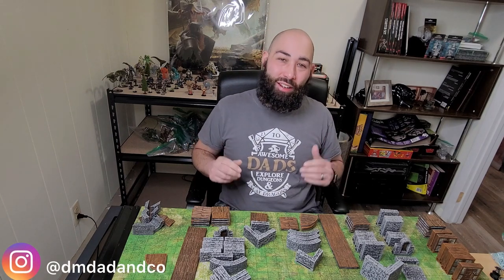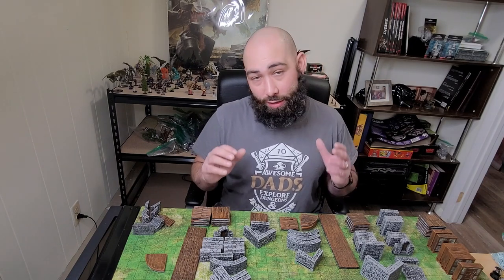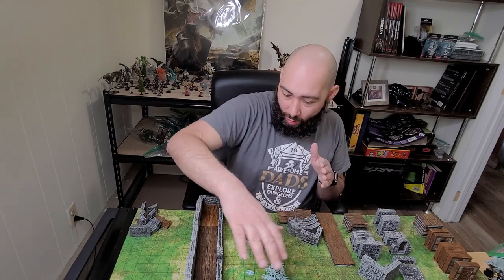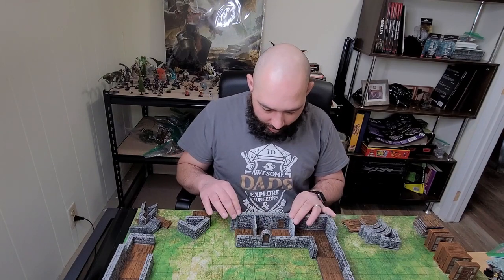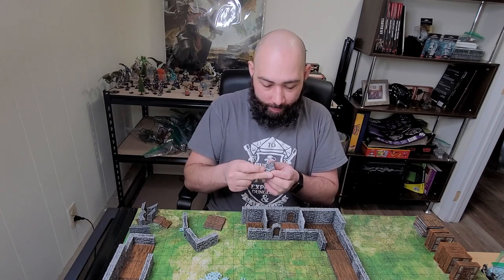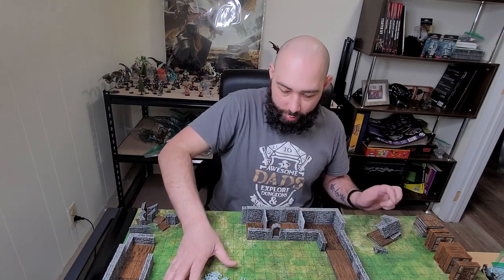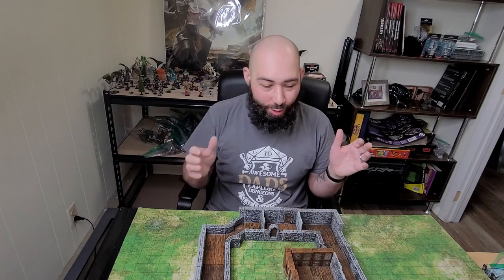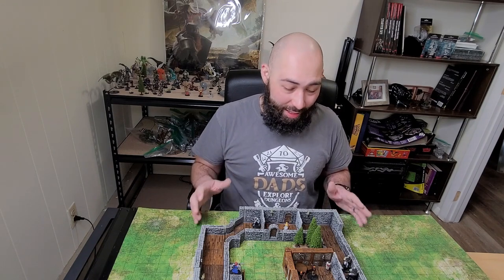Warlock Tiles Build - Greenest Keep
In this video I go over how to build my take on the Keep in the town of Greenest from the Hoard of the Dragon Queen adventure! This is episode 4 which will be the last in this mini-series covering my take on encounter builds from that adventure for now.

Must have sets for this build:

Wizkids Warlock Tiles: Dungeon Tiles II - Full Height Stone Walls
WizKids Warlock Tiles: Dungeon Tiles I
Wizkids Warlock Tiles: Town & Village II - Full Height Plaster Walls
Warlock Tiles: Expansion Pack - 1 in. Dungeon Angles & Curves
Warlock Tiles: Dungeon Tile III - Curves
Wizkids Warlock Dungeon Tiles: Stairs & Ladders

Actual parts used in this build:
4x - 2” x 2” Stone/Wood Outside Curved Tiles
2x - 2” x 4” double sided tiles
23x - 2” x 2” double sided tiles
5x - 1” x 1” angled tiles
3x - 1” x 1” inside curved tiles
1x - 1” x 1” outside curved tiles
16x - half height stone walls
12x - full height stone straight walls
1x - full height stone outside corners
4x - full height stone interior walls
1x - full height stone interior doors
1x - 2” stone full height exterior single door
2x - 1” Exterior Wall Doors
3x - Outside Corner Stone Walls
3x - Inside Corner Stone Walls
4x - 2” stone exterior outside curved half walls
4x - half height stone corner pillars
3x - 2” Wood Full Height Cracked Straight Walls with accessory port
1x - 2” wood full height straight walls with accessory port
2x - wood full height half window walls
1x - 2” wood full height exterior single doors